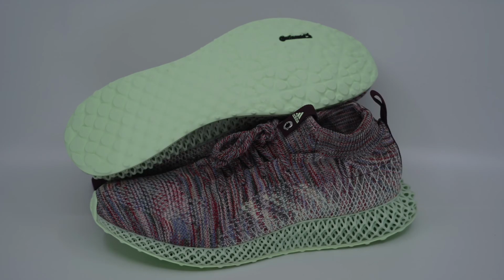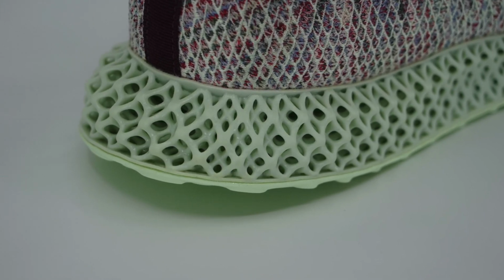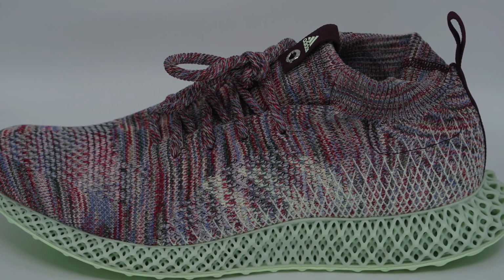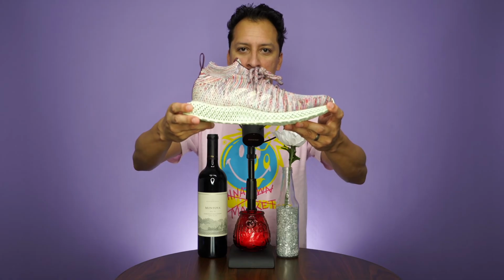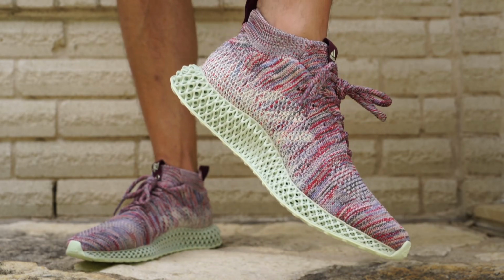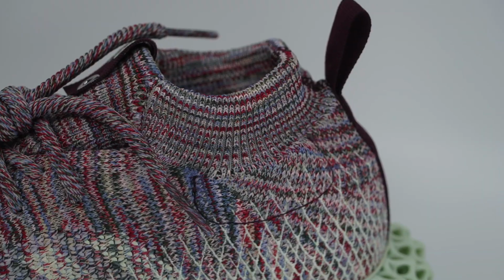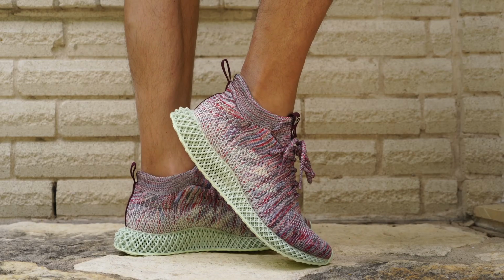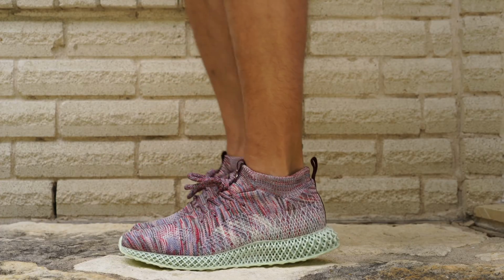Grail Secured: KITH x adidas Consortium Futurecraft 4D 'Aspen' • On-Feet & Review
9.13.19 - Grail Secured: KITH x adidas Consortium Futurecraft 4D 'Aspen' • On-Feet & Review

The KITH x adidas Consortium Futurecraft 4D 'Aspen'  released on November 2, 2018 and retailed for $500 USD.

What do you think of this silhouette and/or this colorway? The Shoemmelier is here to assist you!